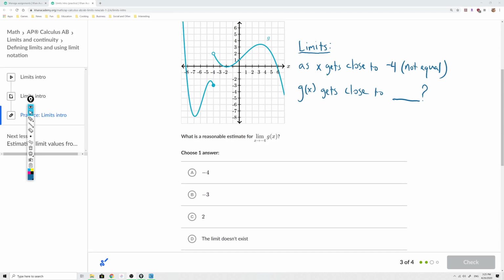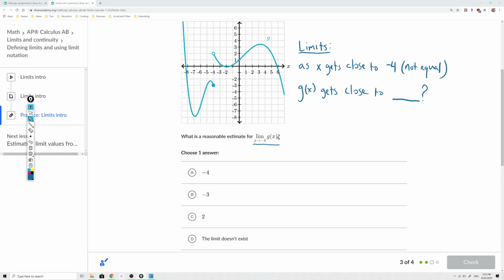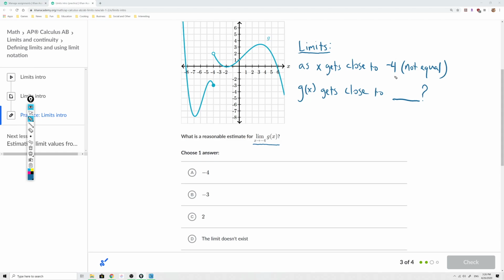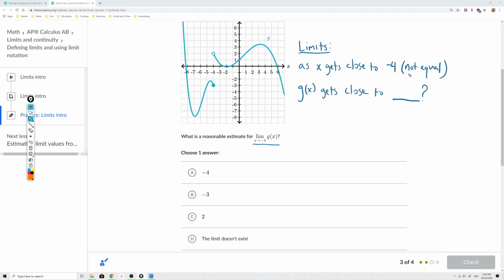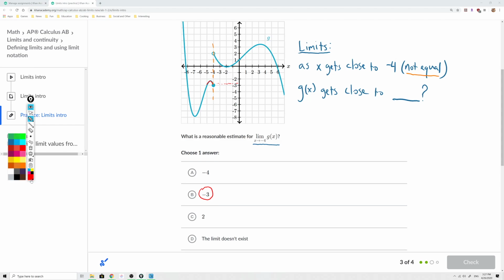Limits Intro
An introduction to limits from graphs.